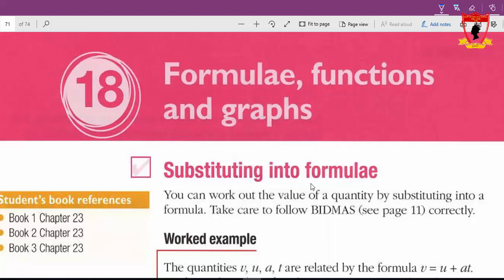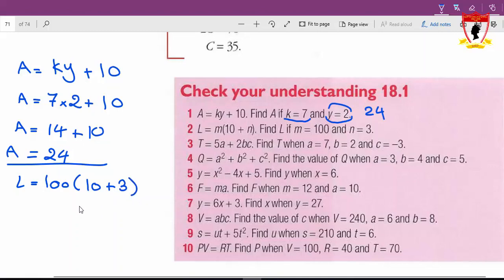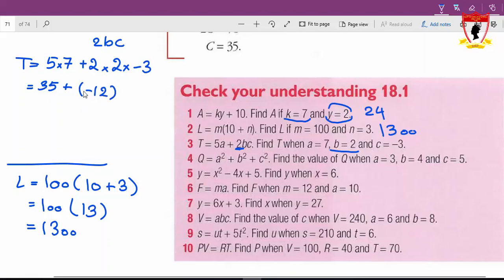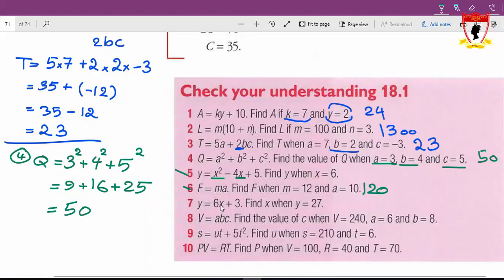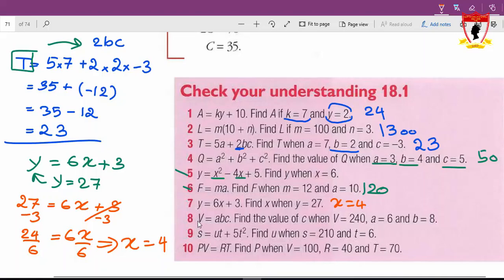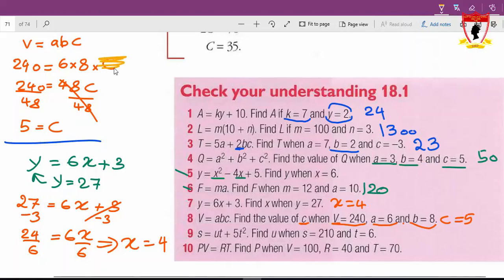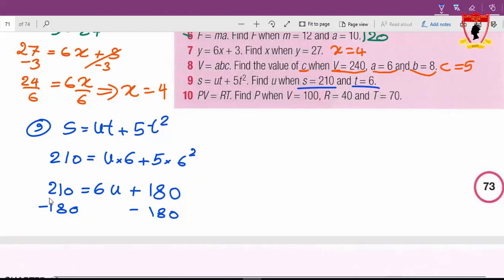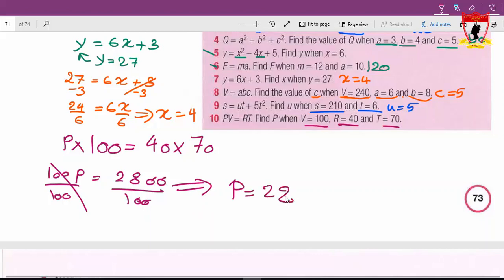Formulae and functions | Revise for secondary 1 checkpoint week 6 L1